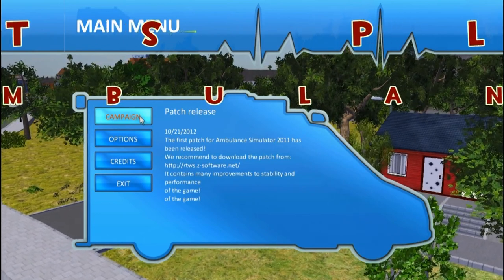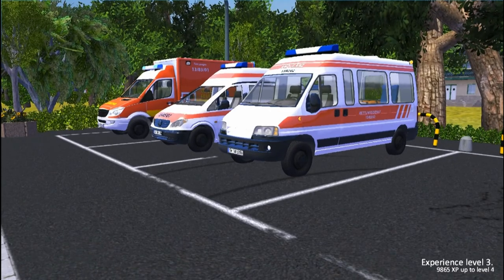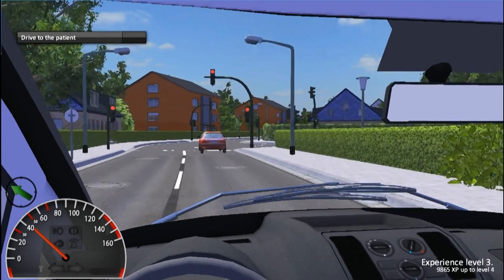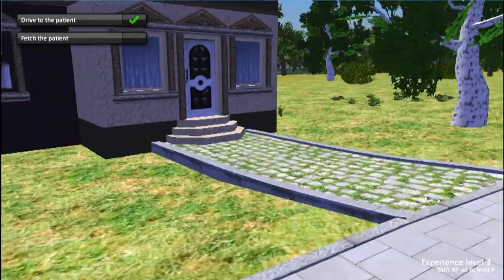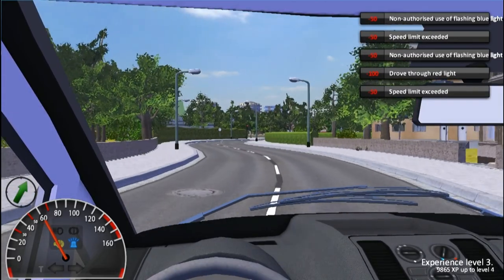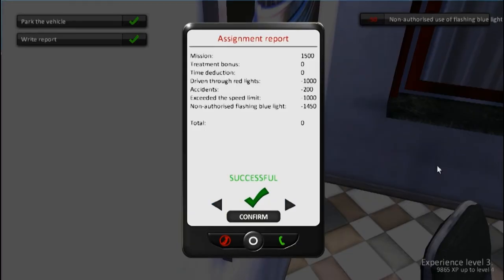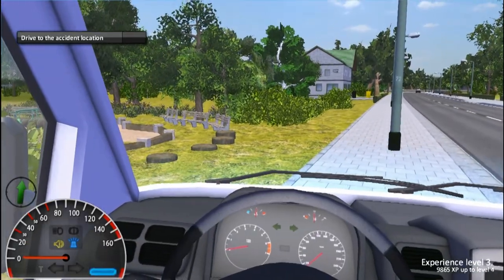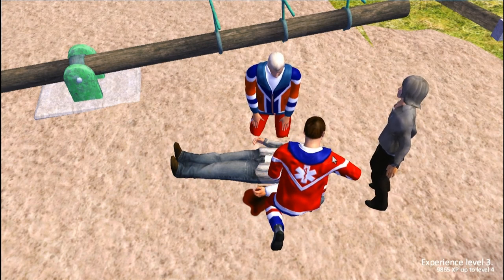Let's Play Emergency Ambulance Simulator - "The Worst Simulator in the World!"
This is probably the WORST simulator ever created. Its world has no life. The people have no life. It is as far away from 'real life' as you can get. I don't think the makers understand how physics works in the real world so just miss it out in the game :P
The game apparently uses Nvidia Physx - Thats a lie!
The game apparently gives an accurate simulation of an ambulance - LIE!!
Everything about this game is awful, however, I thought I would just piss about with it and see what sort of missions you can do.
Safe to say, I wasn't all that pleased with them :P
Either way I hope you enjoy it and tomorrow (17th May), I will upload the 2nd worst simulator in the world :P